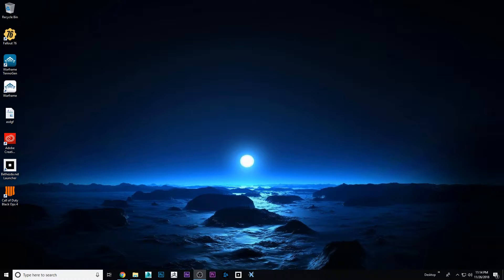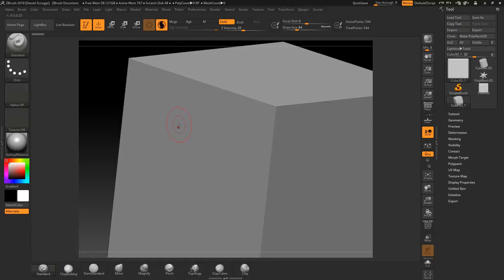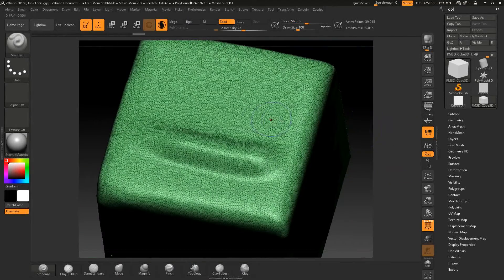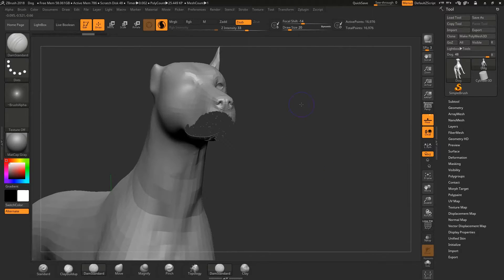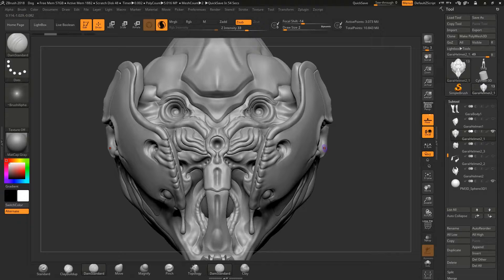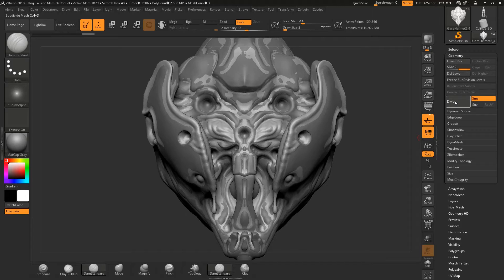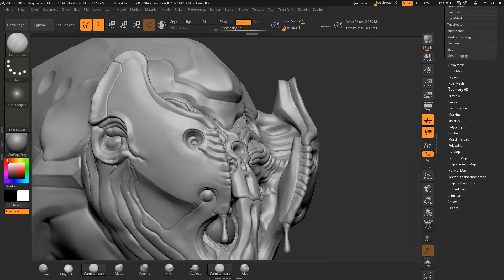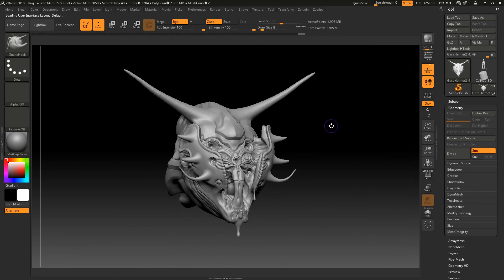Zbrush Tutorial - Sculptris Pro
The pros and cons of Scultris Pro.